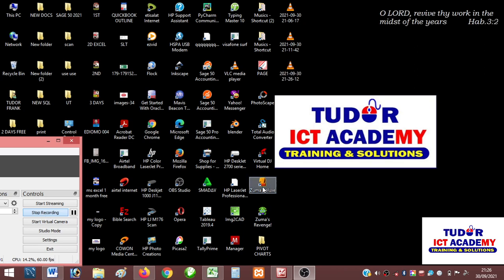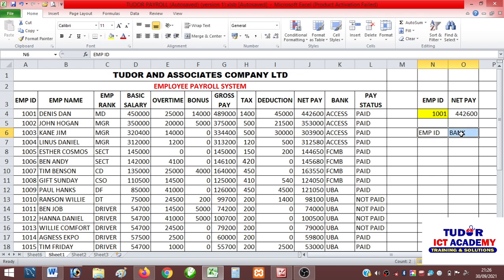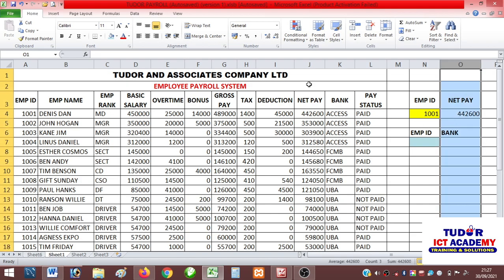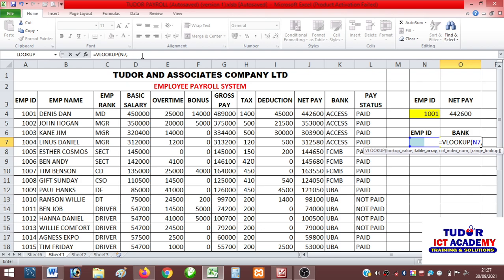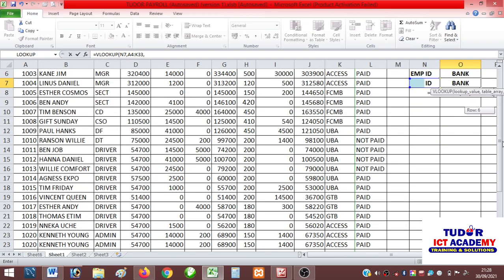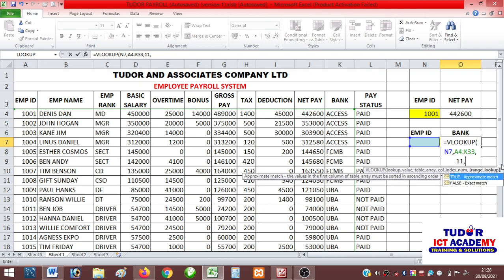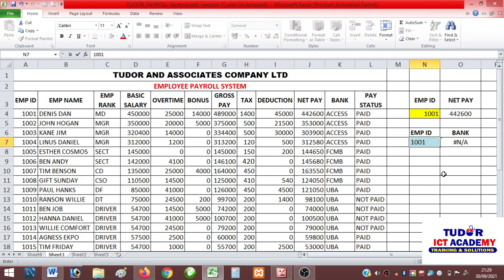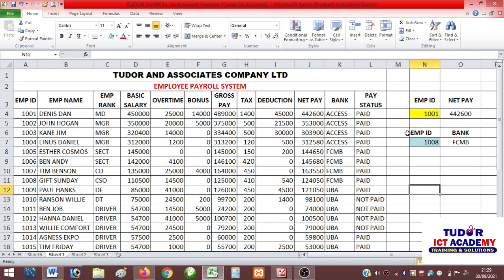VLOOKUP FUNCTION (Cont.)